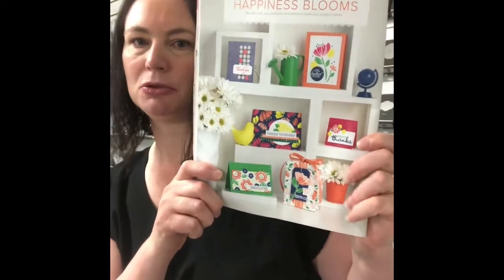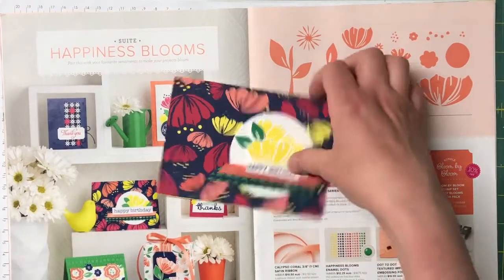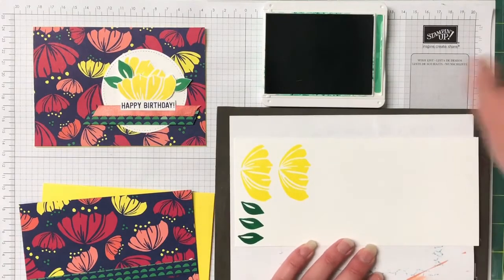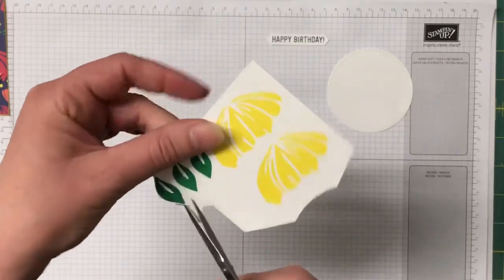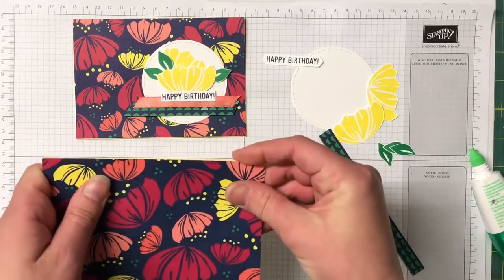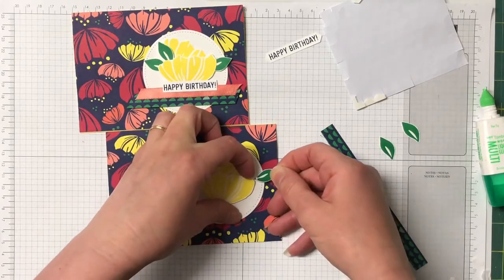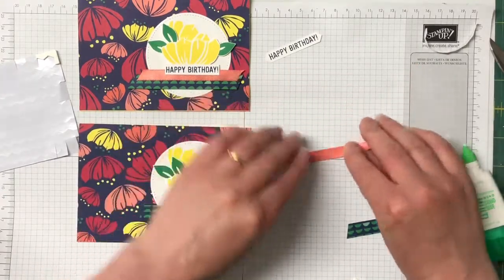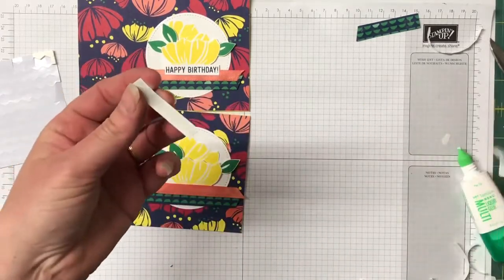Happiness Blooms Suite Card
Hello and Welcome to CASEing the Catalogue #2. This wonderful card is from pages 24 -25 of Stampin Up's Occasions Catalogue, using the "Happiness Blooms" Suite.

All measurement and supplies are listed over on my Blog.

Hostess Code Jan 2019 = 99MDEC6U